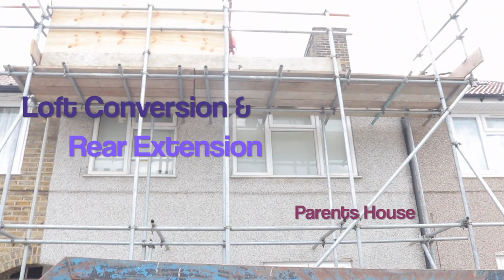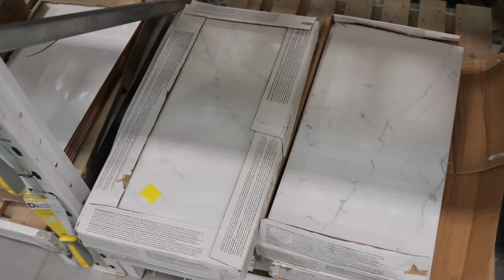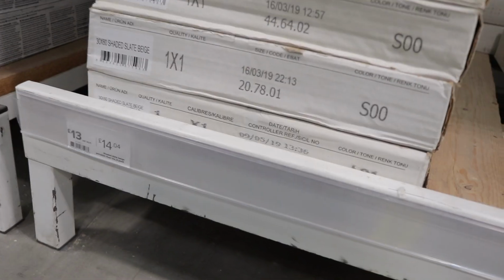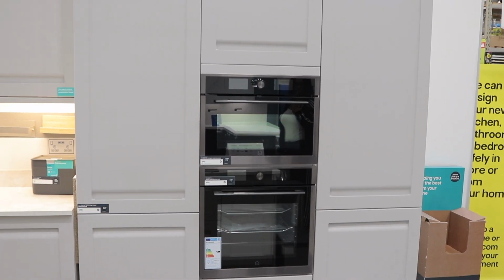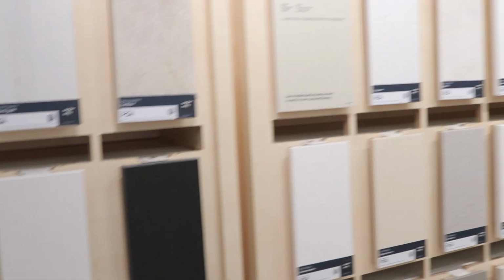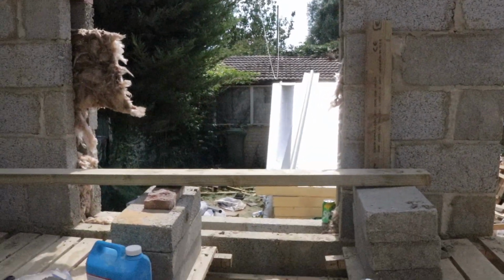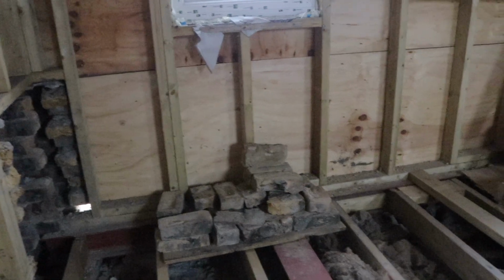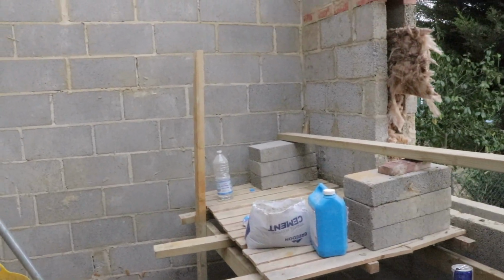UK Home Renovation PART 1 - Loft Conversion & Kitchen Extension | B&Q VLOG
Hi again guys!
I'm back with another building project, but this time it's at my parent's house. They're doing a loft conversion (dormer) and a rear extension that will be the new kitchen. I'm going to take you along the journey and update you in 3-4 parts.

Follow @tenihoneyhome on Instagram for live updates!

Teni x